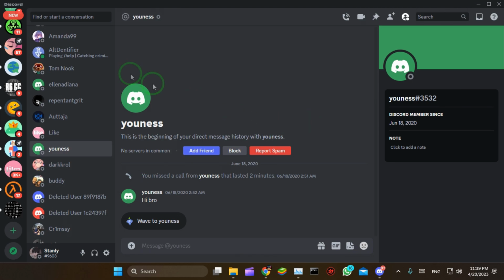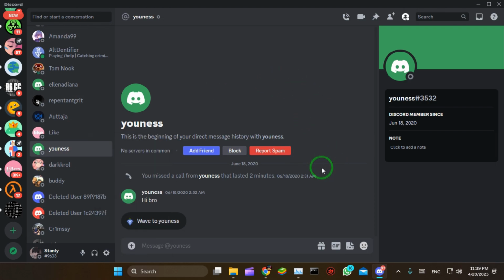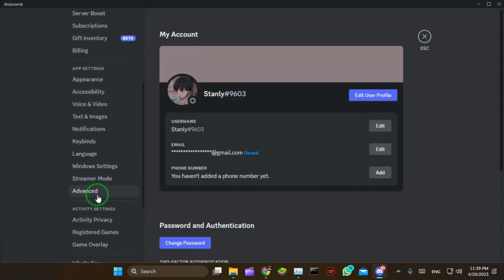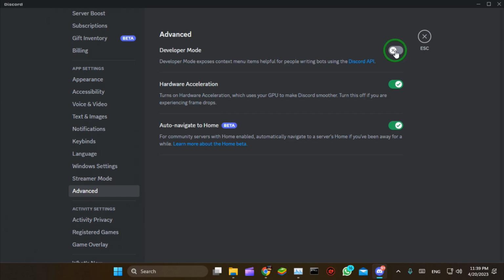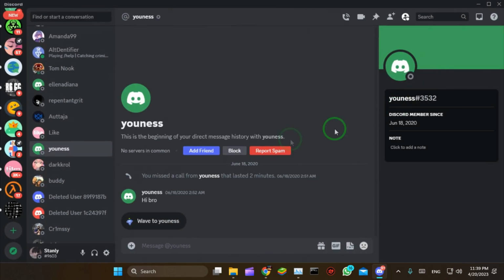How to Find a Discord User ID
In this tutorial video, we will show you how to find a Discord user ID in just a few simple steps. Whether you need to locate a friend's ID to add them to a server, or you're a server admin who needs to identify a user for moderation purposes, this video will guide you through the process. We'll show you how to enable developer mode and use it to quickly copy a user's ID, as well as how to find the ID by navigating to their profile. By the end of this video, you'll have all the tools you need to easily find any Discord user's ID.